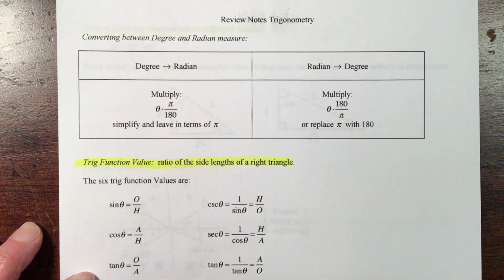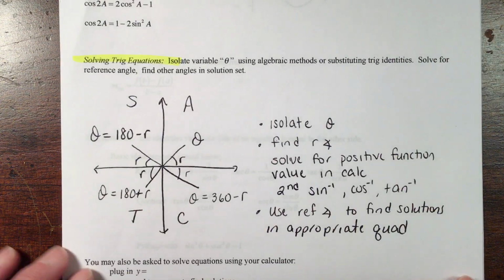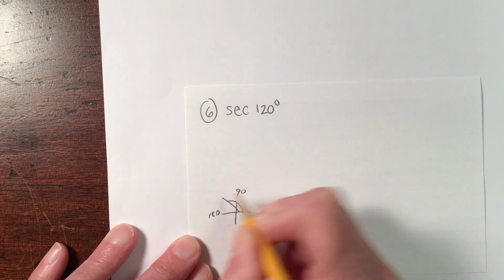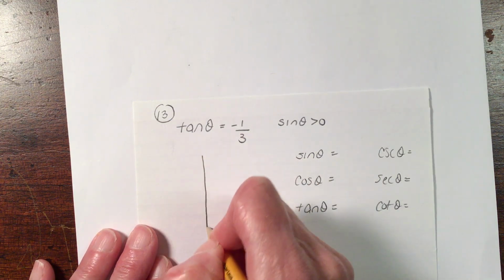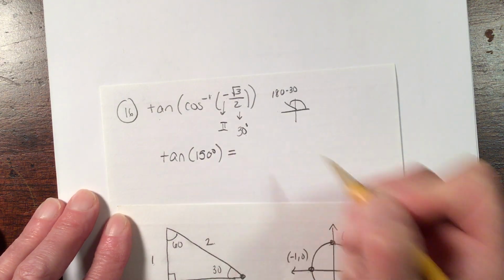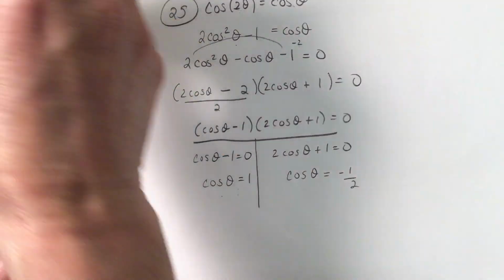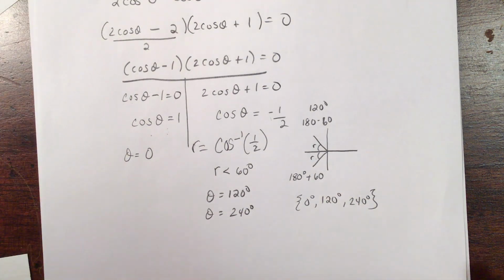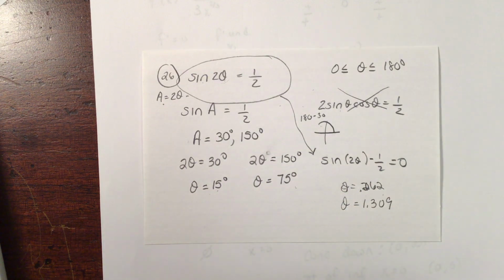Final Exam Review (Trigonometry)